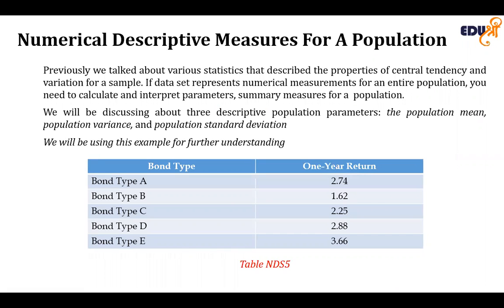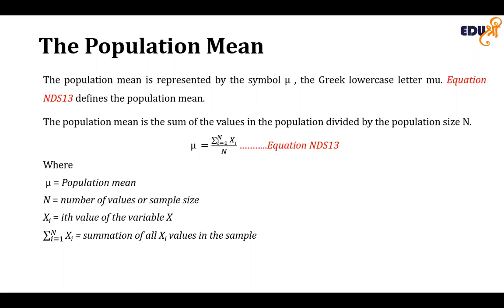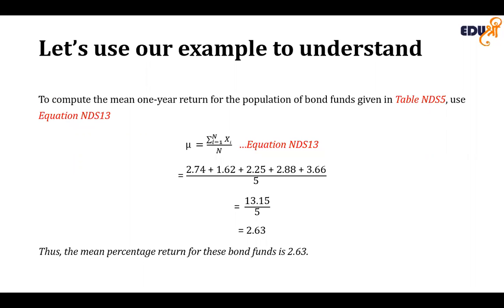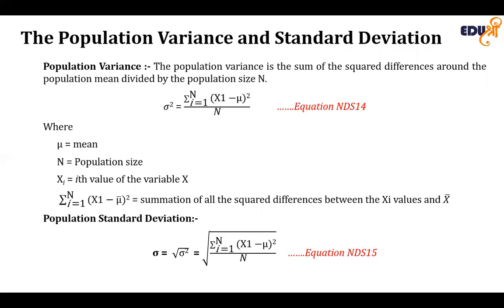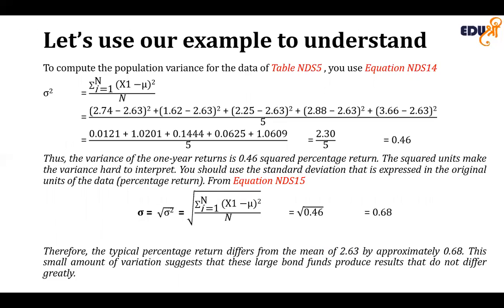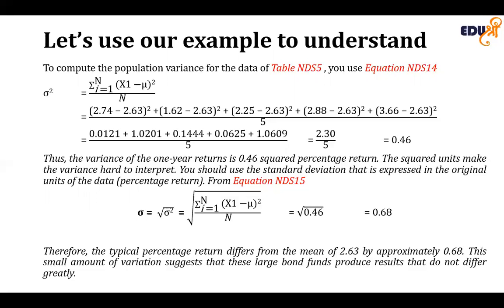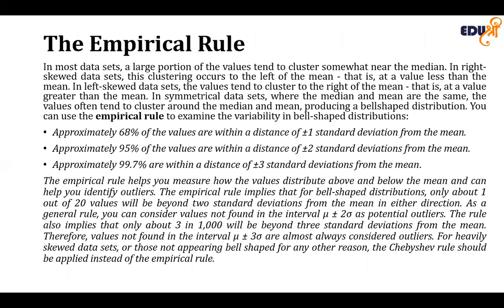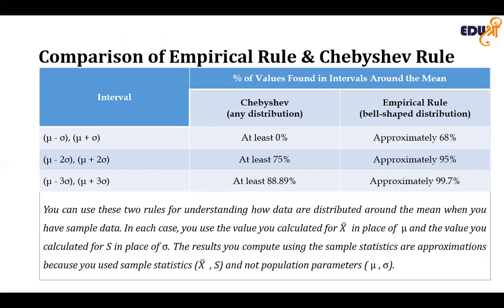4 Numerical Descriptive Measures For A Population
Covers the aspects of Numerical Descriptive Measures for a population  with real life example for understanding why, what and how of Statistics.